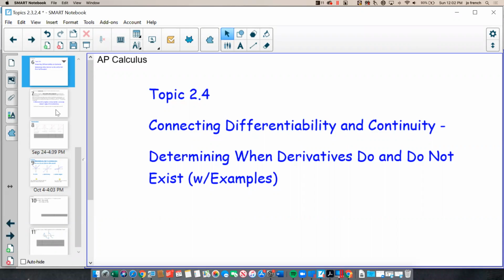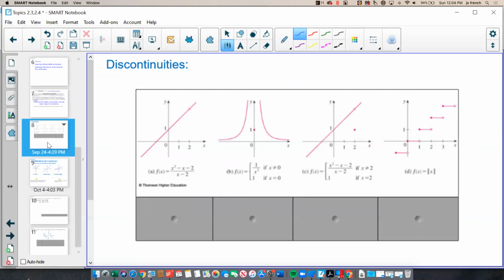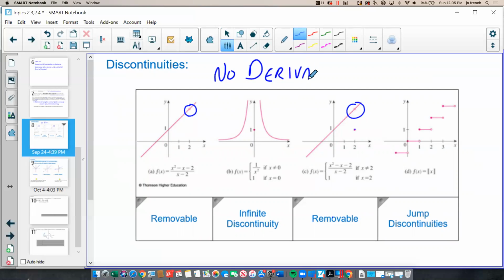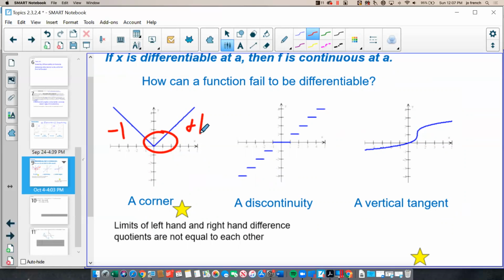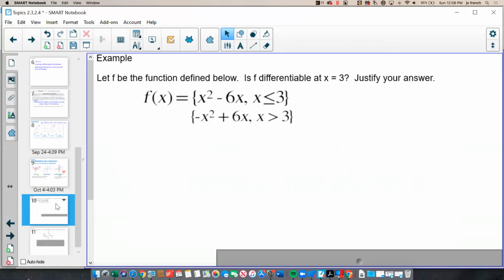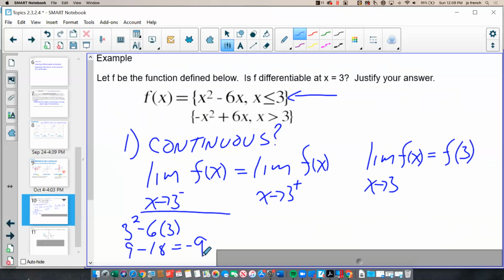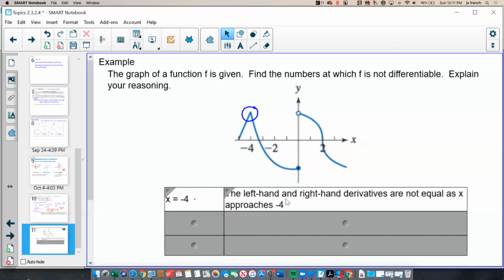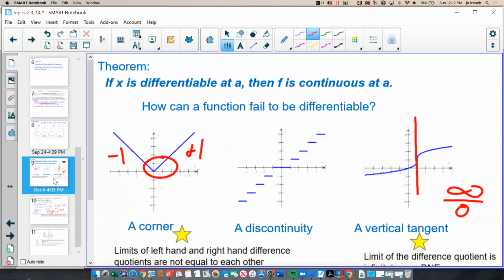Topic 2 4 - Connecting Differentiability and Continuity: Determining When Derivatives Exist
Unit 2 (Limits and Continuity), Topic 2.4 - Connecting Differentiability and Continuity: Determining When Derivatives Do and Do Not Exist from the AP Calculus Curriculum